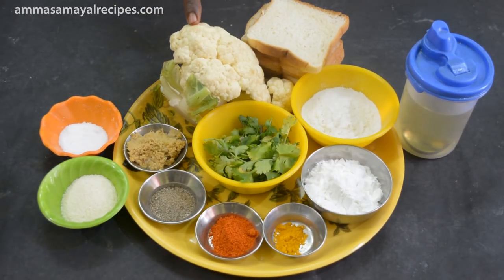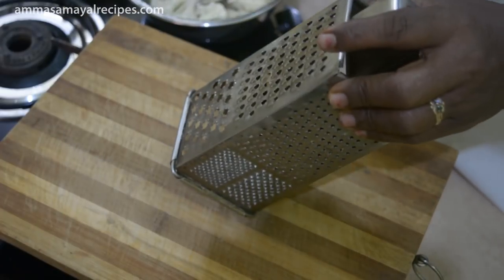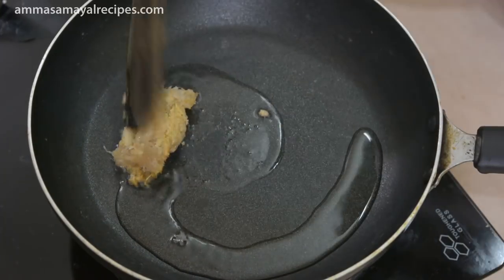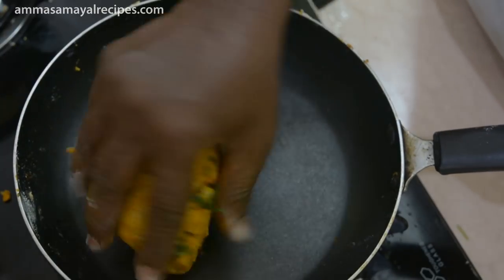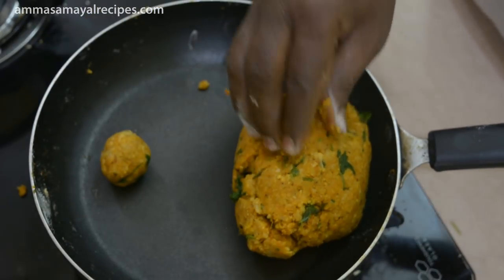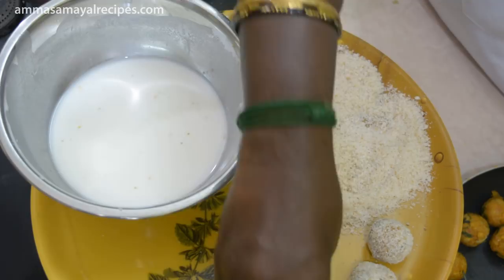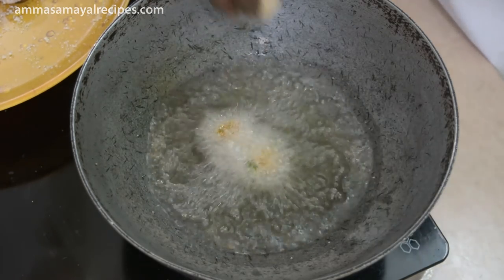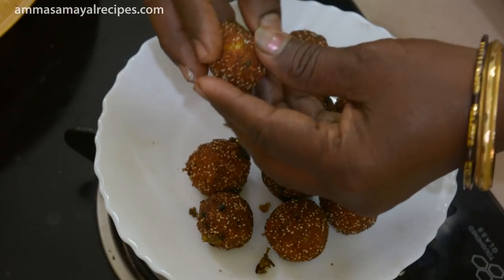Cauliflower Kola Urundai Recipe | Veg Kola Urundai | 5 Min easy Snacks | Kids Recipe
Ingredients for Cauliflower kola urundai

1.Cauliflower 1 no
2.Ginger garlic paste 1 & 1/2 spoon
3.Pepper powder 1/2 spoon
4.Red chili powder 1/2 spoon
5.Turmeric powder 1/4 t.spoon
6.Cornflour 3 spoon
7.Raw rice flour 4 spoon
8.Bread slices 6 nos
9.Sooji 2 spoon
10.Coriander leaves Required amount
11.Salt Required amount
12.Oil Required amount